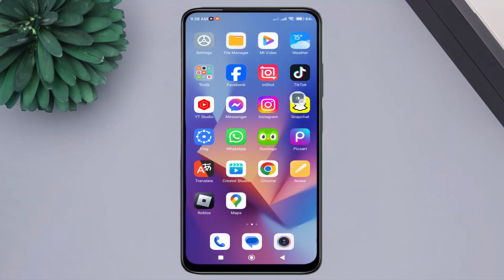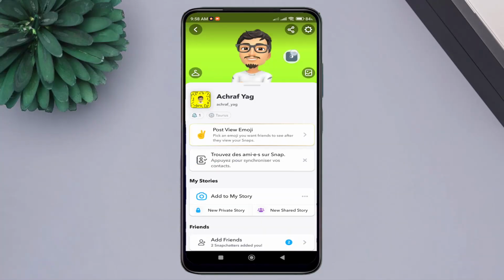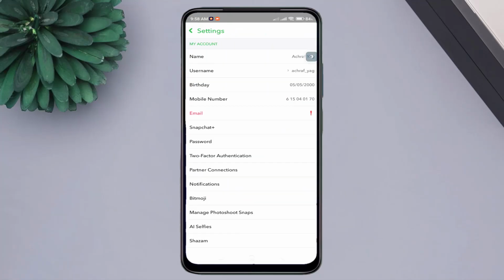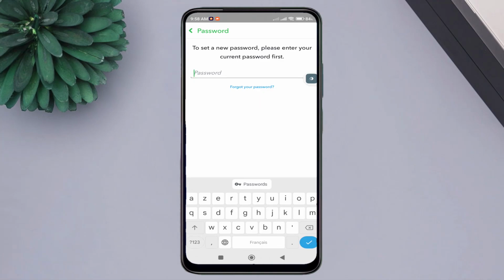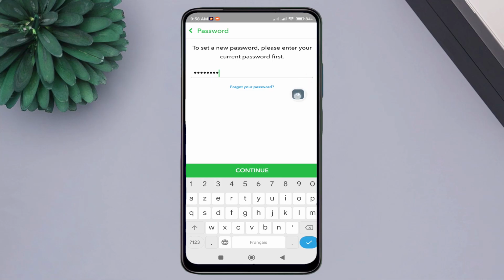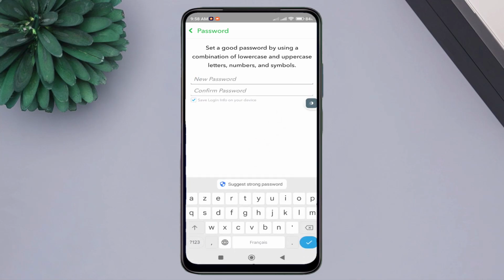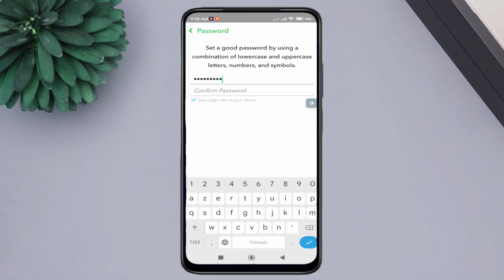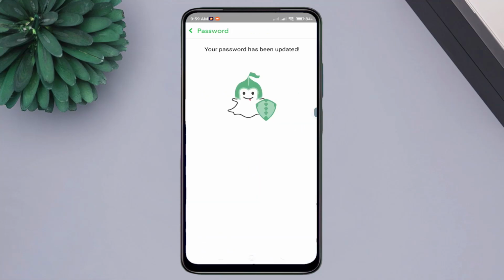how to change snapchat password NEW UPDATE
how to change snapchat password (NEW UPDATE) change snapchat password
how to change your Snapchat password in this step-by-step video guide. Whether you want to update your password for security or reset a forgotten one, this tutorial has you covered. Discover how to change your Snapchat password, recover a lost password, and find your current password if needed. Don't let concerns about password security hold you back from enjoying Snapchat—watch this video to ensure the safety of your account.